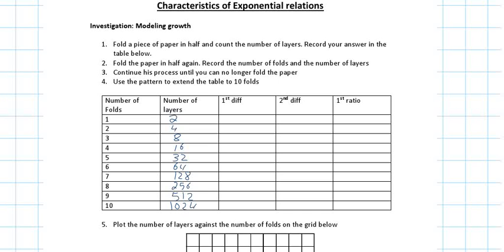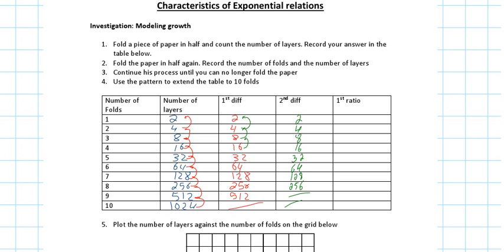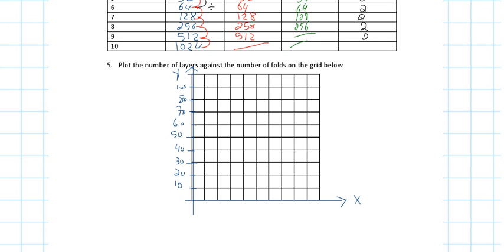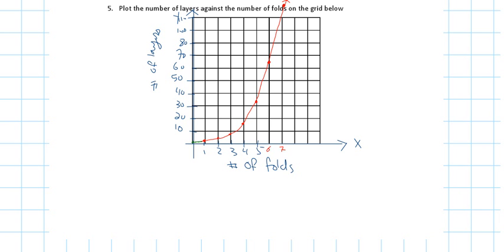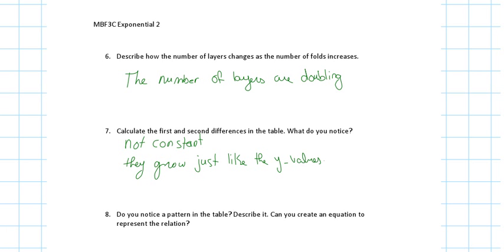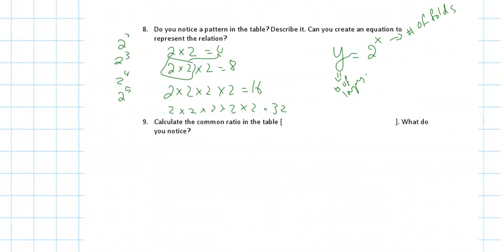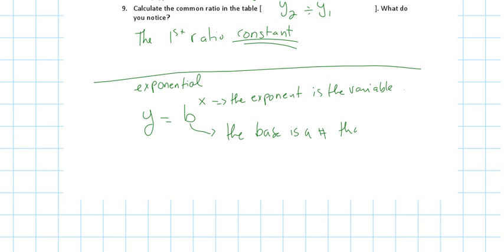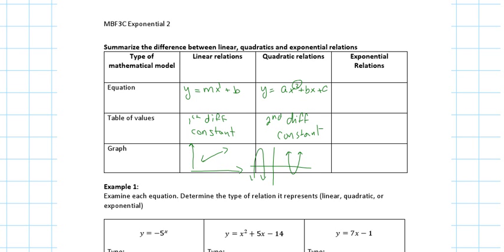oct 9 characteristics of exponent functions